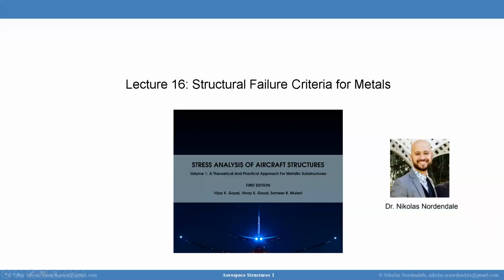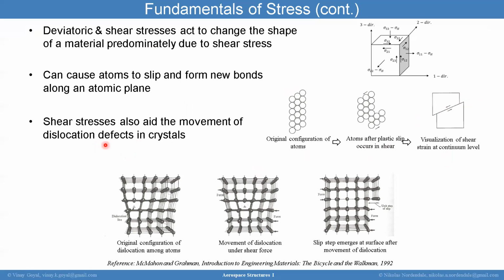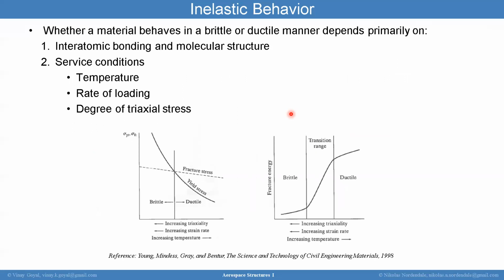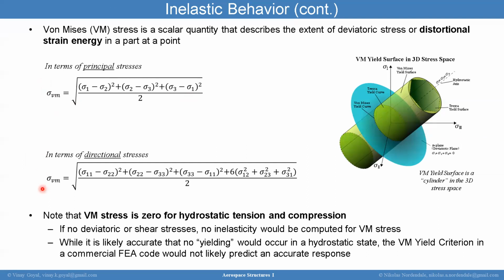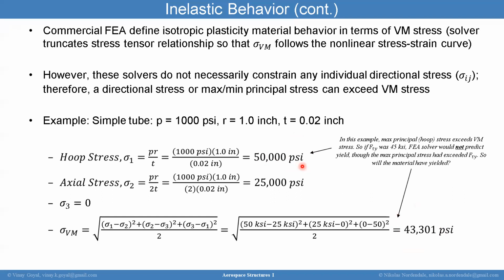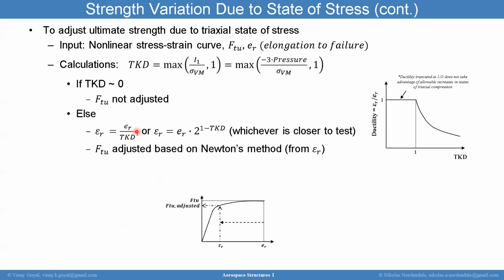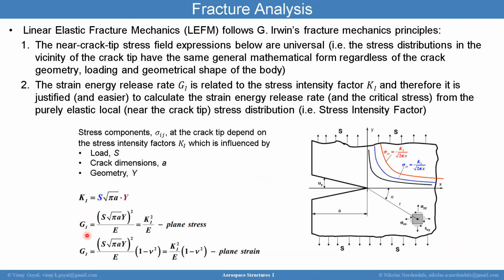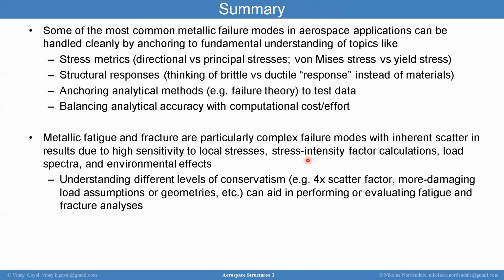Aerospace Structures I - 16. Metallic Structural Failure Modes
In this lecture we cover strength failure criteria, fatigue and fracture of metallic components.